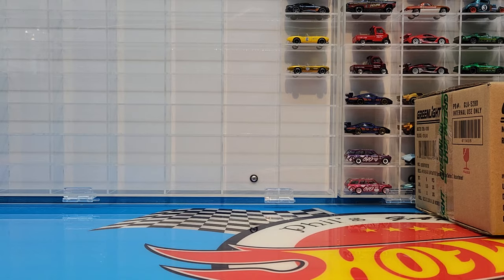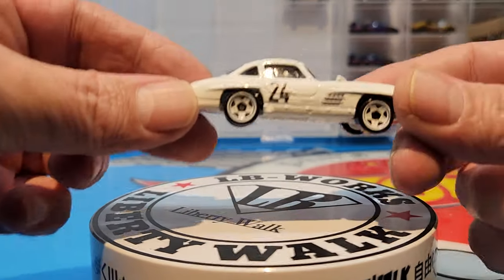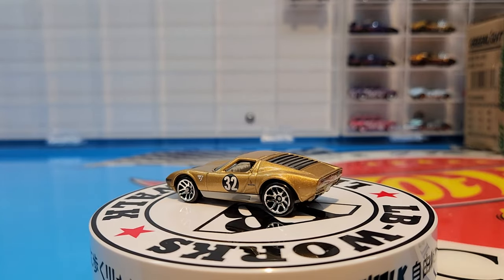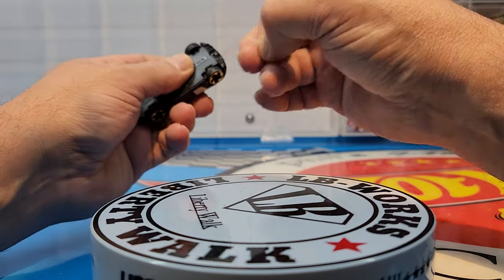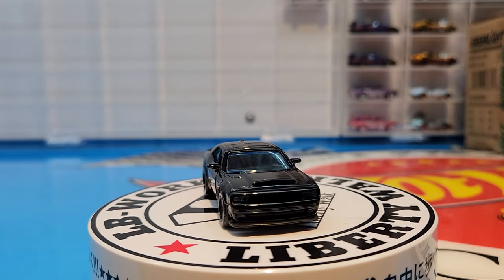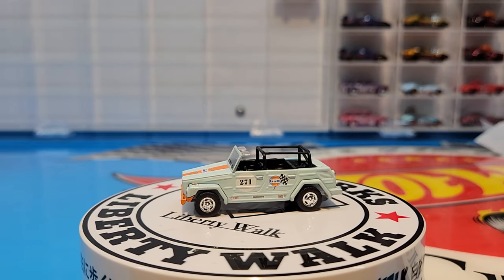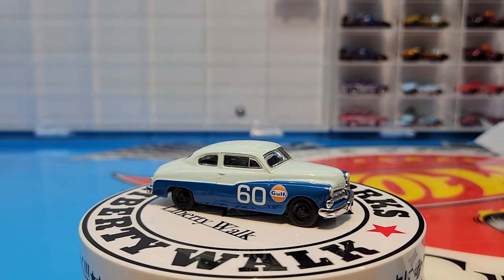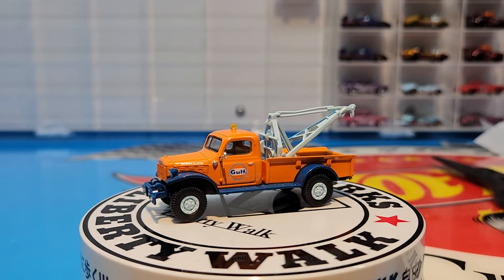HOTWHEELS, MAJORETTE AND GREENLIGHT